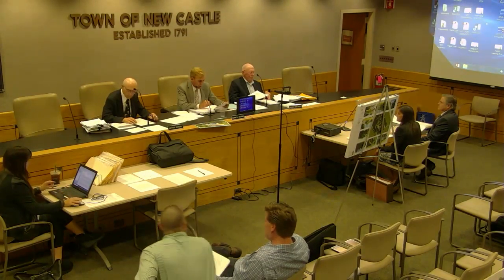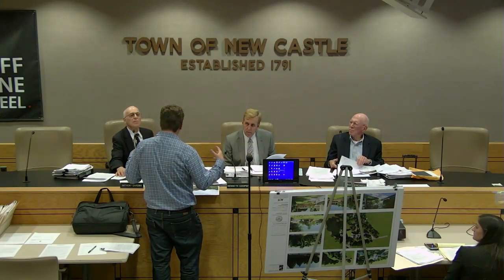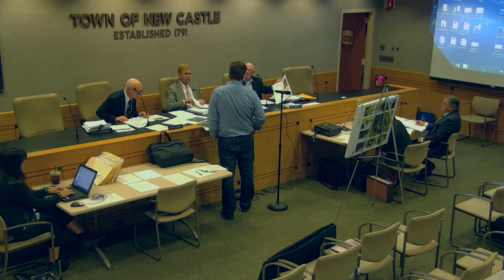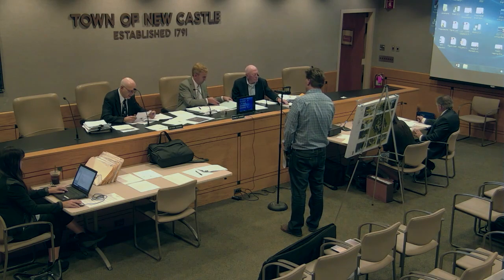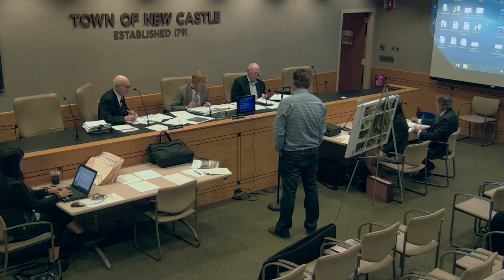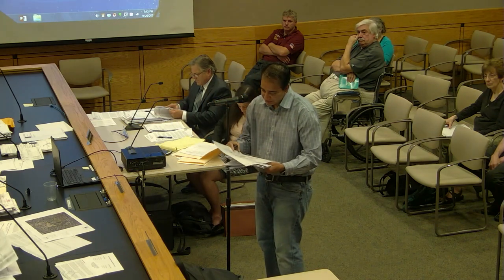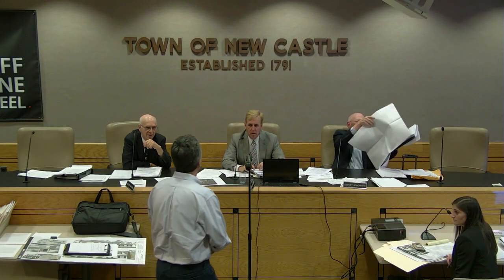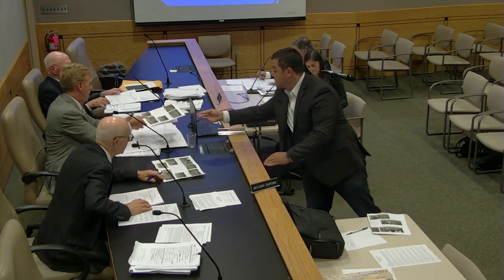Town of New Castle Zoning Board Meeting 9/26/18